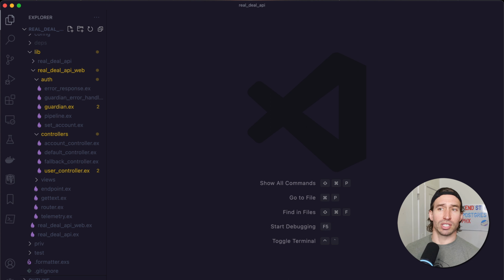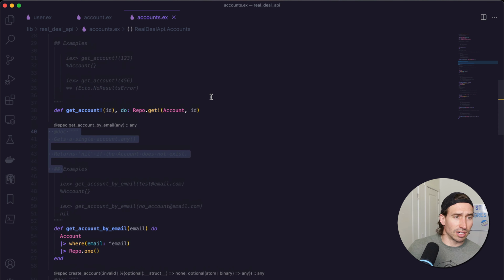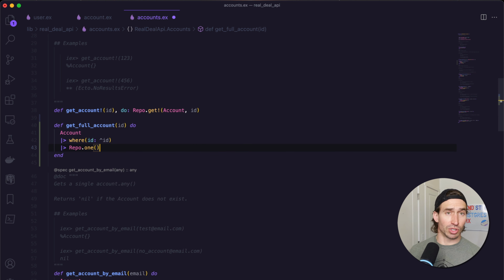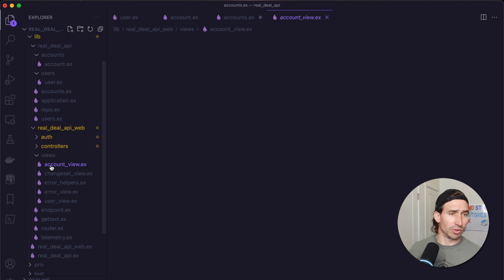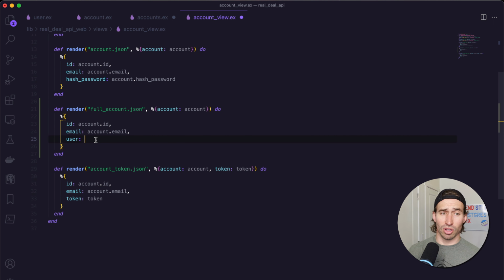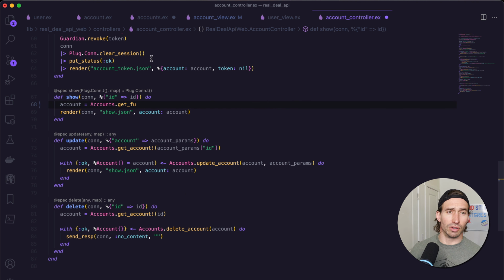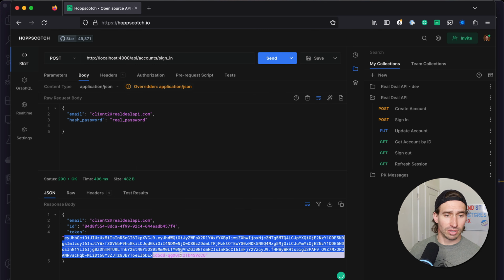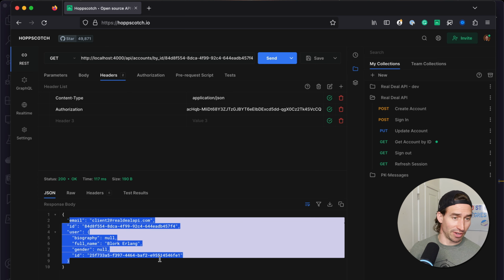13. Using Ecto Preload for Elixir REST API Tutorial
In a step-by-step tutorial, we will learn how to use Ecto Preload to query the user association with our account data in our REST API Tutorial. We will refactor our account JSON response to include our user JSON data. Follow along for a step-by-step tutorial to learn how to implement Ecto Preload in our Elixir REST API Tutorial.